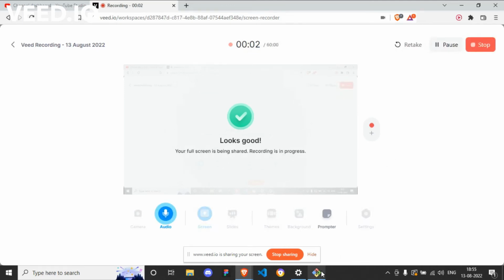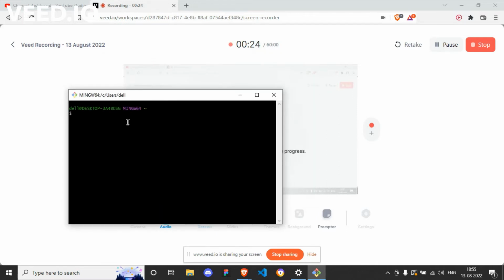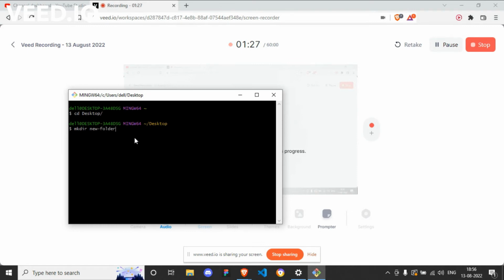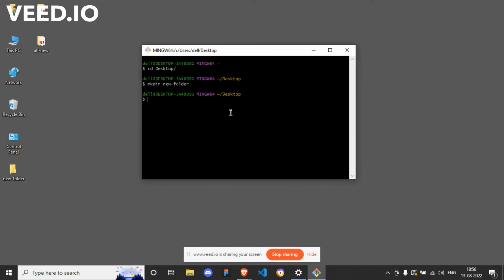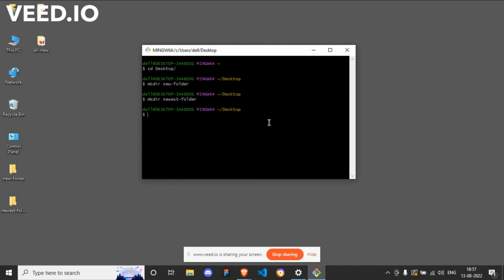Creating a new folder in git bash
This video shows how to create a new folder in git bash.